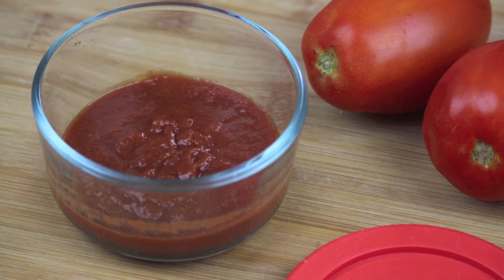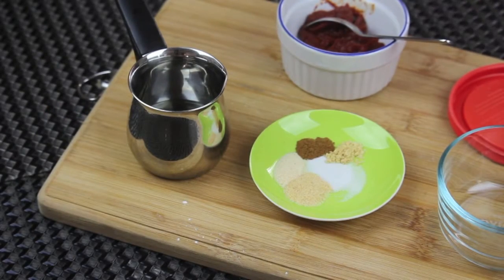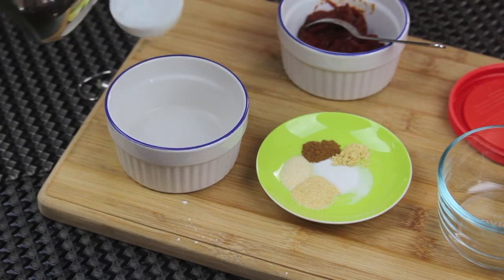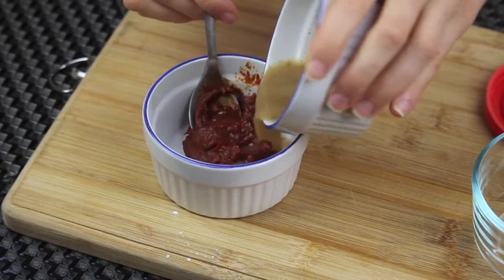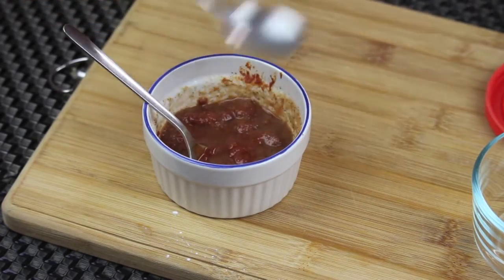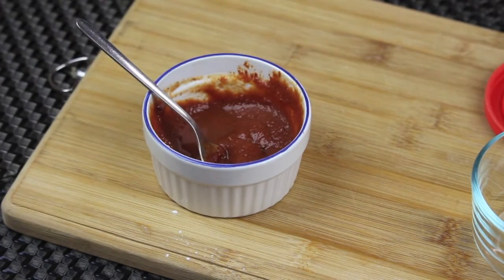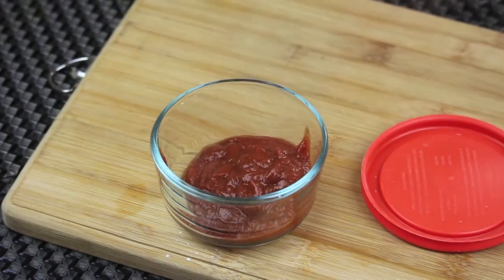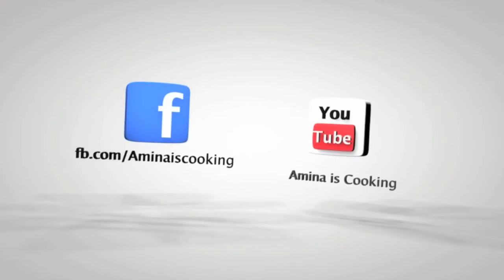Homemade ketchup - Episode 56 - Amina is cooking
Ingredients :

Small amount For two people: ( you can double and triple the recipe )

2 tbsp tomato paste
3 tbsp hot water or more
1/8 tsp mustard powder
1/8 tsp all spice
salt to taste
1/8 onion powder
1/8 garlic powder
1 tsp regular granulated sugar
1/2 tsp white vinegar